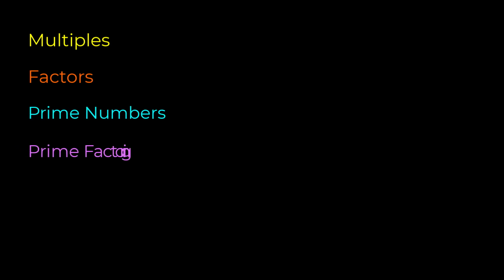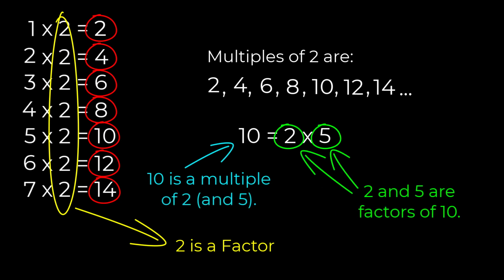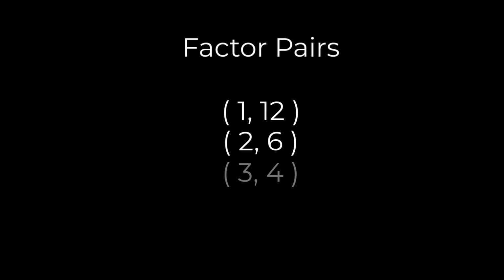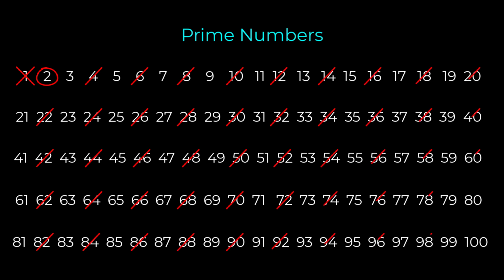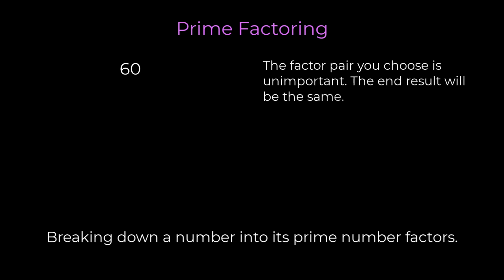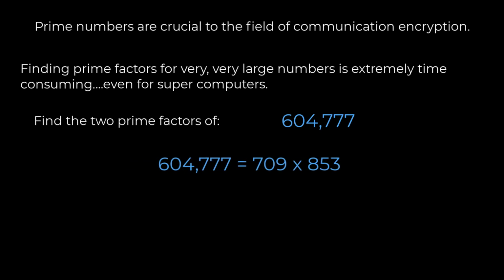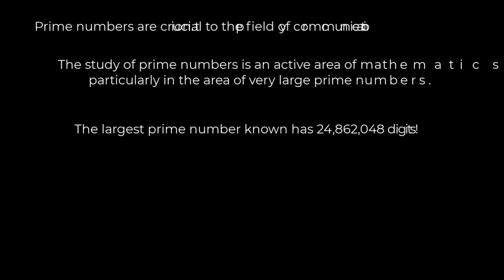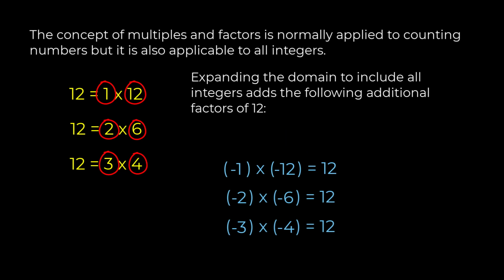7 MATH Multiples, Factors, Prime Numbers